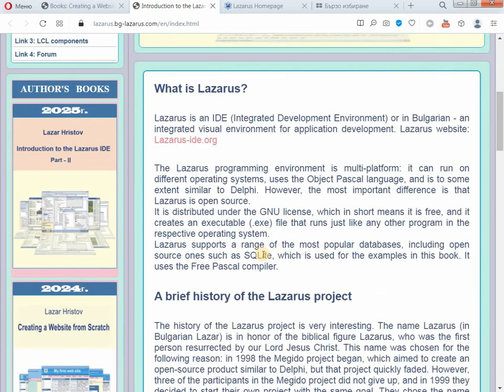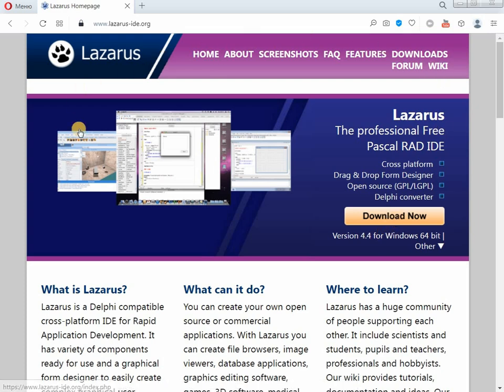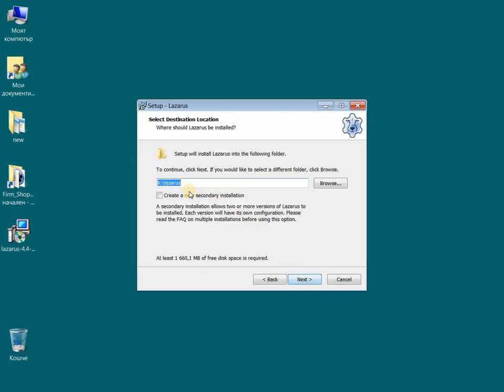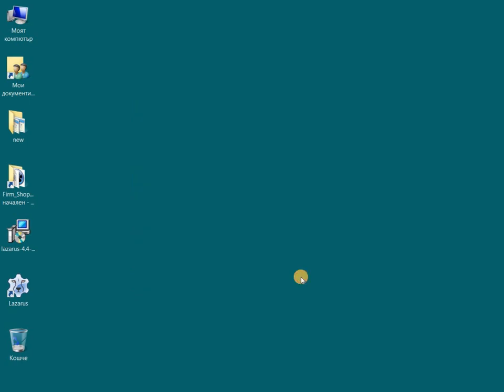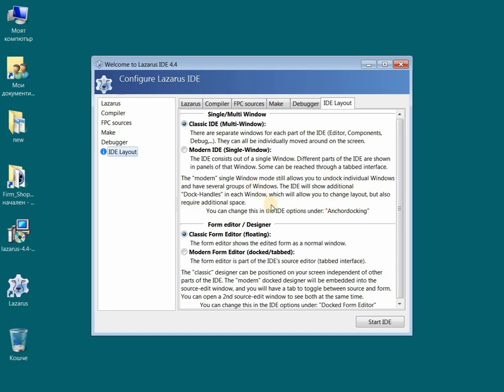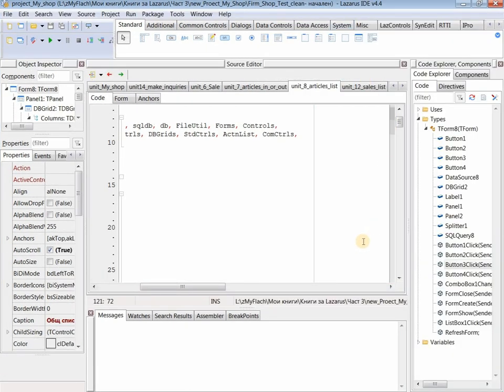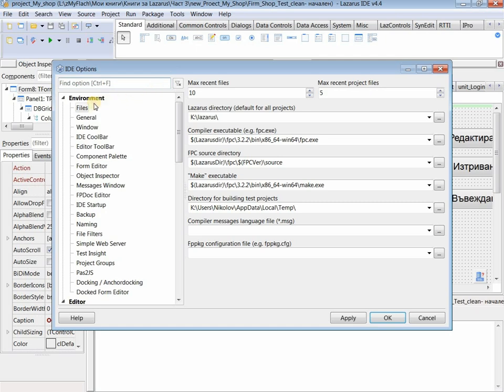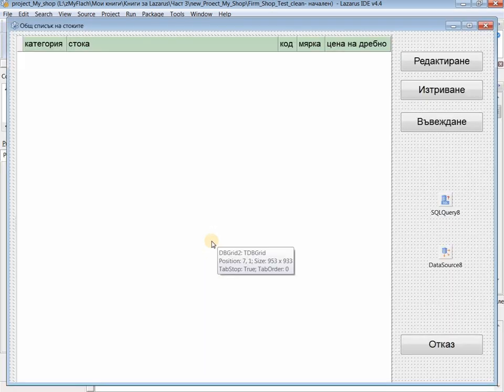Download and install Lazarus IDE (2026), the latest version 4.4. How to avoid the pitfalls.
In this video, I explain and demonstrate how to download and install the latest version of the Lazarus IDE (in 2026). I highlight the important steps in the process so you can avoid the pitfalls that appear — not only in this version, but generally in all releases after 4.0.

And that’s not all! I also show a real example so you can clearly understand what the issue is and how it appears in practice.

Here are the links to my videos for downloading and installing previous Lazarus IDE versions:

Best regards!